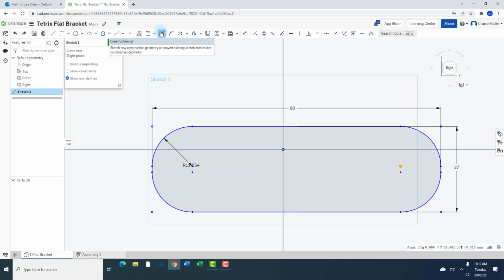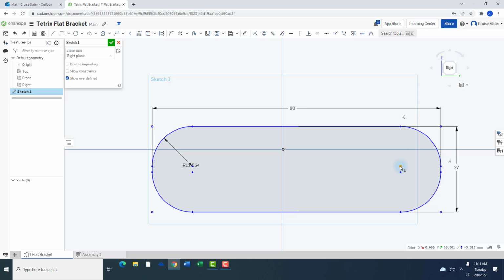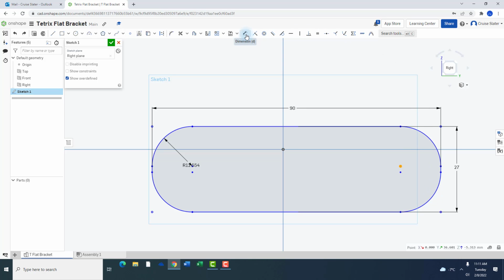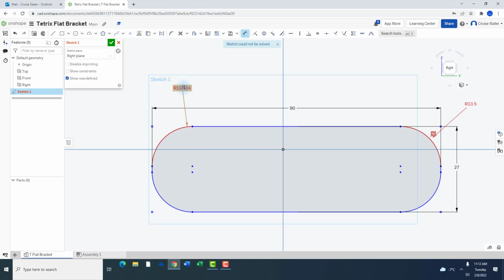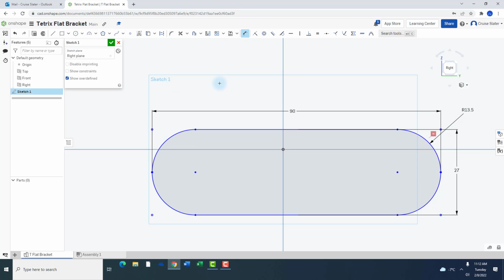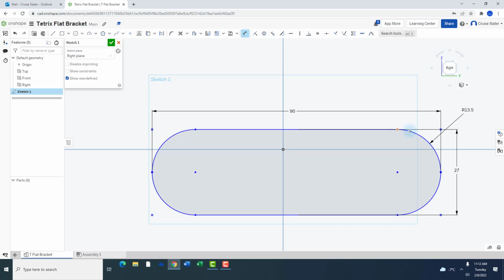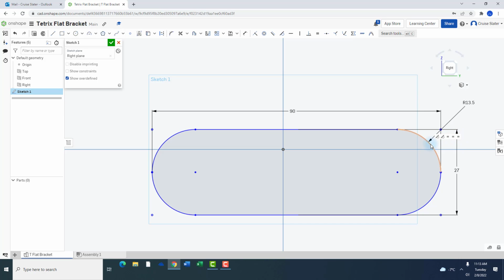CAD - Constraints (Part 4/7)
In this video series we will look at using OnShape to recreate a tetrix flat bracket. Once we are comfortable creating the basic mounting pattern, we can then use this technique to create custom "mounts" (i.e. sensors) for 3D printing.

This video covers how to use constraints and measurements to link segments of our sketch together. This will allow us to maintain the shapes symmetry while only altering the dimensions of one of the four fillets.